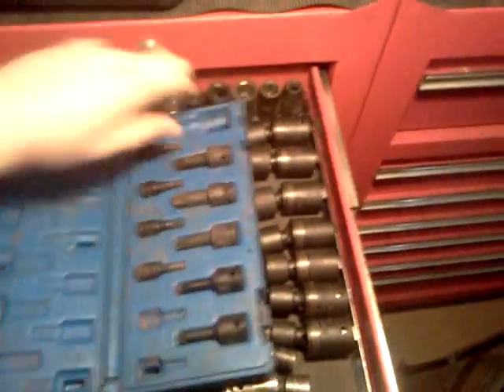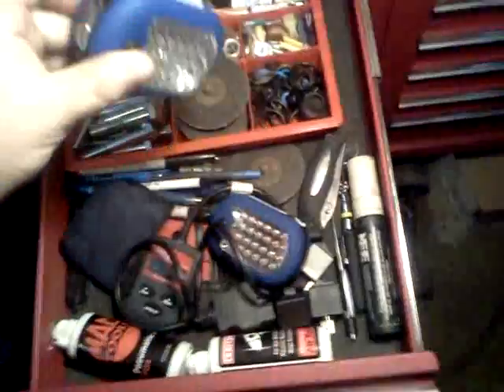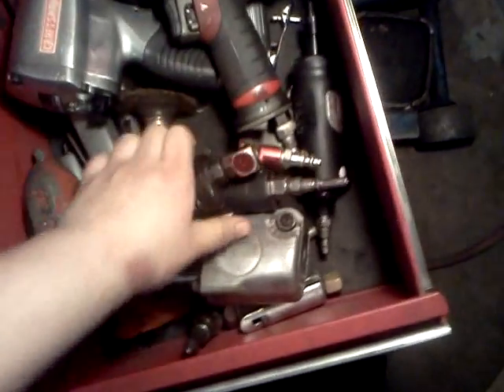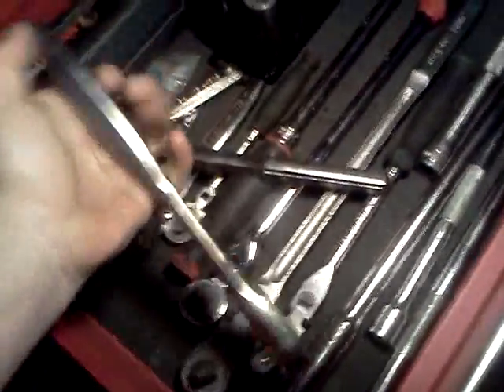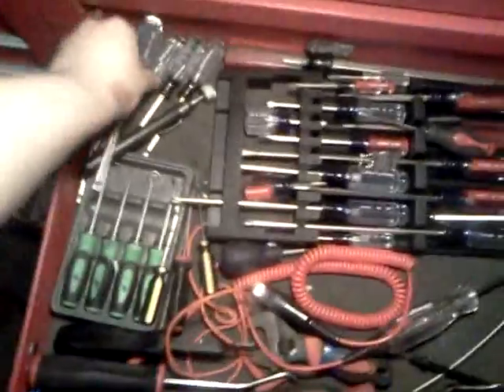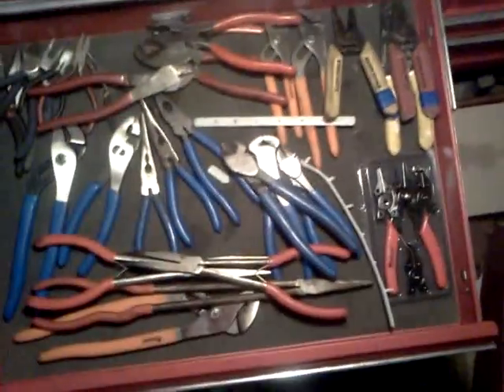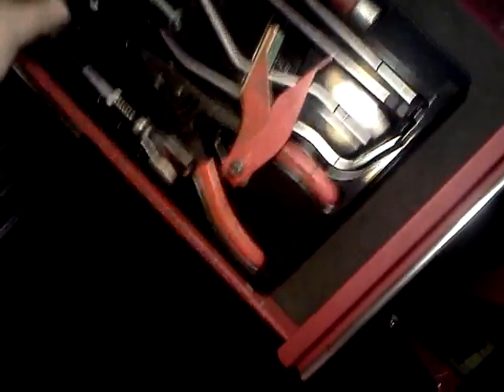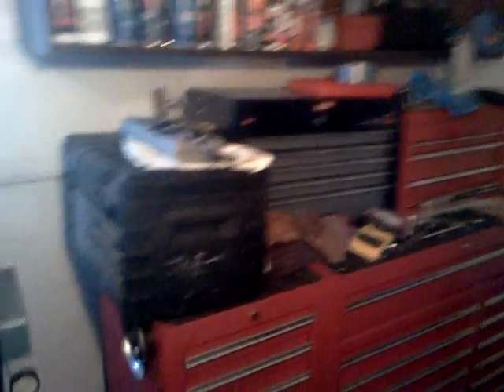My tool collection-joetheautoguy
Overveiw of all my tools as an auto technician and how I have them organized